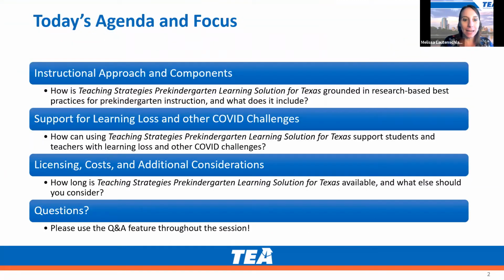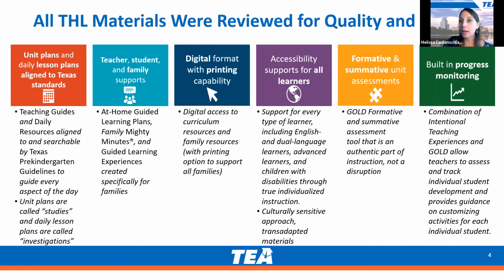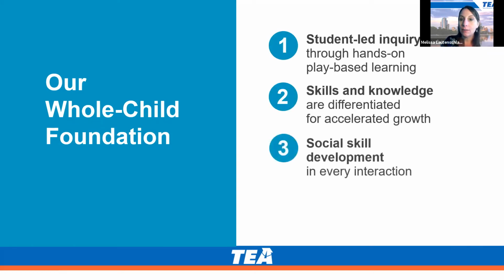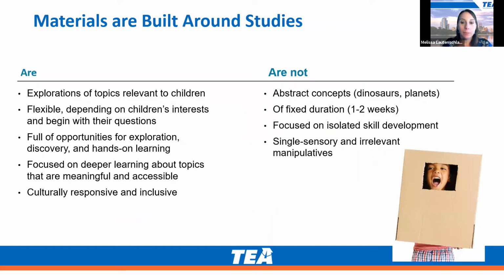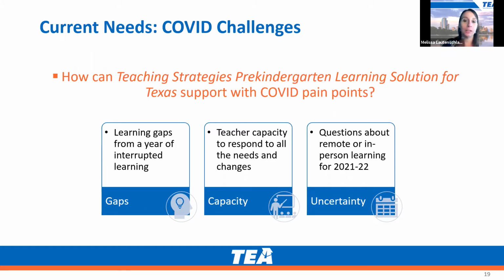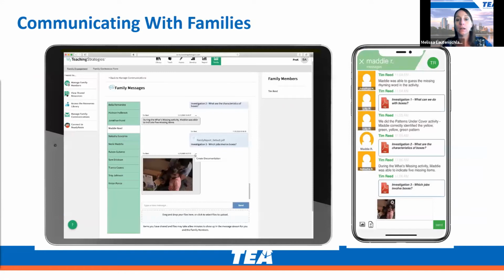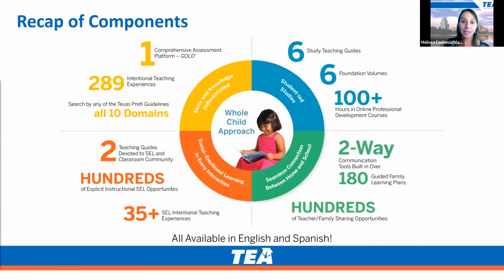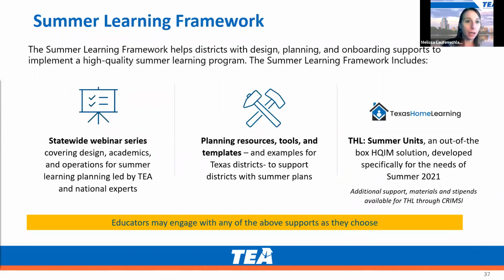PreK Teaching Strategies Product Session